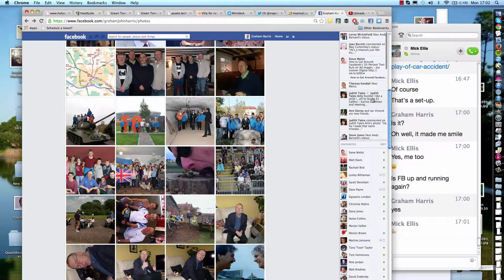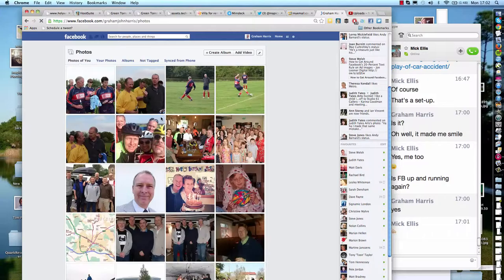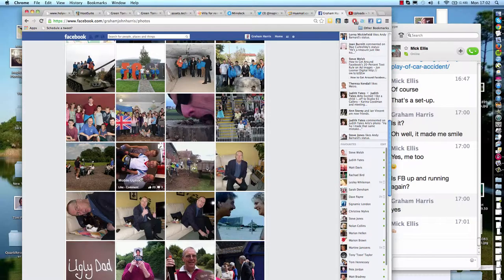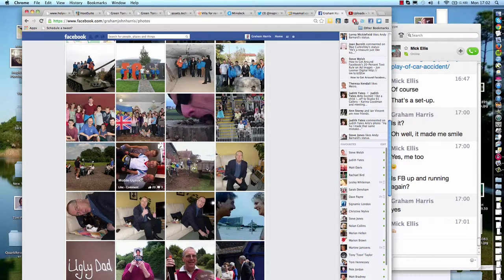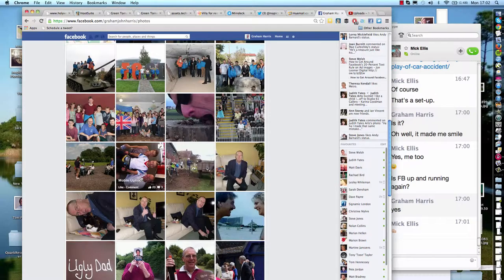Facebook image through 90 degrees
How do I turn my Facebook pictures up the right way? Short video showing you how to swing images through to the correct orientation